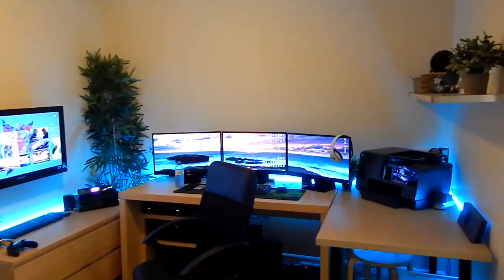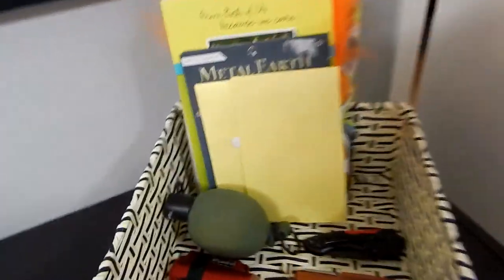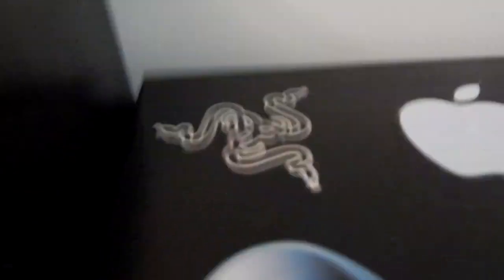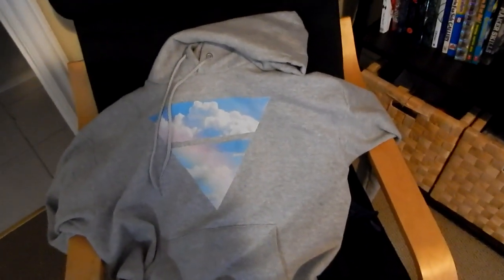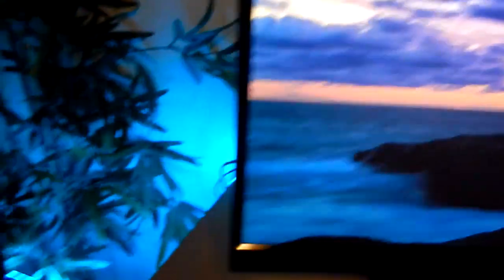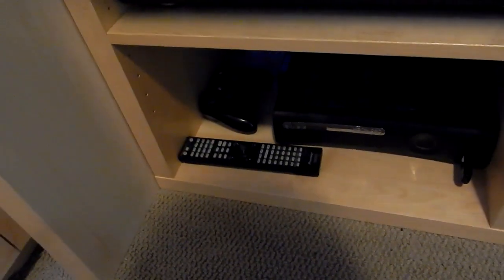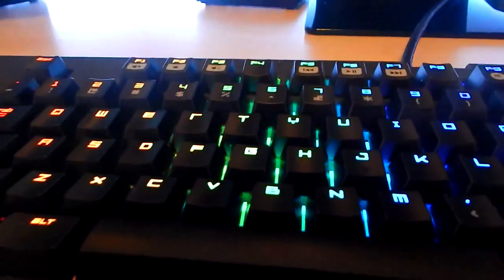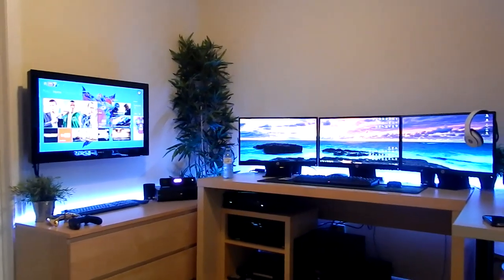Gaming Setup Tour 2015 (June)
I also have my Xbox one and PS3 hooked up to my elgato game capture HD. I have a small mini fridge and i also have a amazing sound system. it took me a while to get everything i have in here but im really happy the way it came out :D these are monthly videos so if you want more be sure to subscribe

I hopefully will be doing a gaming setup tour every month :D

Xbox: CatapussGaming

And everyone Have a great day :D